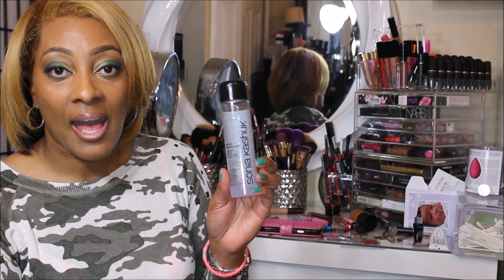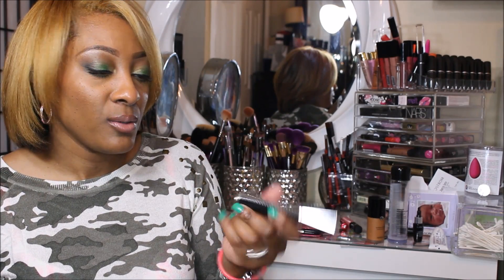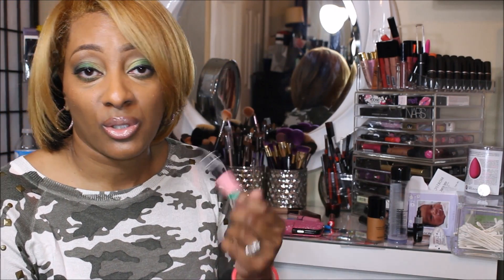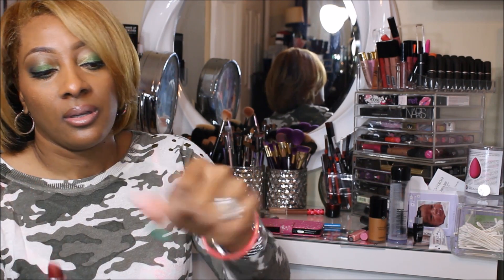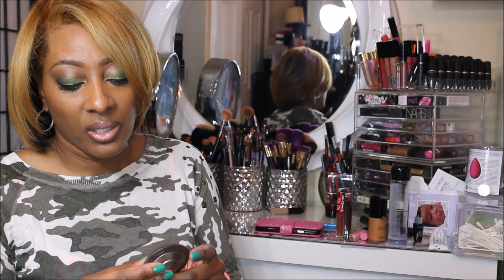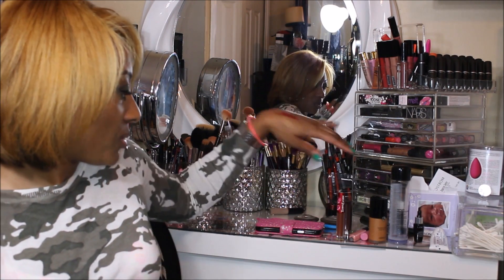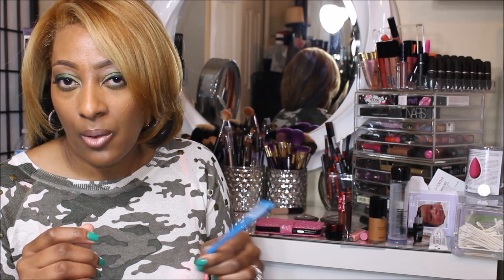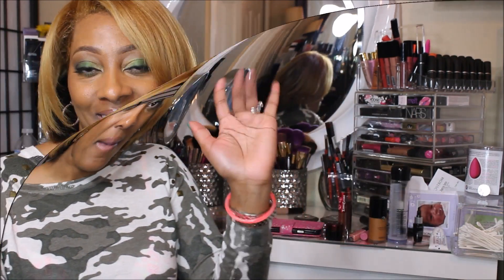OCTOBER FAVES! 2014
Sonia Kashuk makeup remover
Giorgio Armani Luminous silk foundation in 8.5
Givenchy 1 Black Taffeta mascara
NYX Merengue butter lipgloss
Maybelline Divine Wine 695 Lipstick
Lime Crime Salem
Becca Mineral blush Flowerchild
Becca Shimmering skin perfector pressed Topaz
Kevyn Aucoin Sensual skin enhancer SX13
Ruby Kisses pastel blue eye liner

Those are my faves for this month